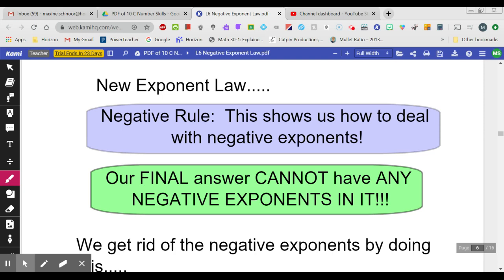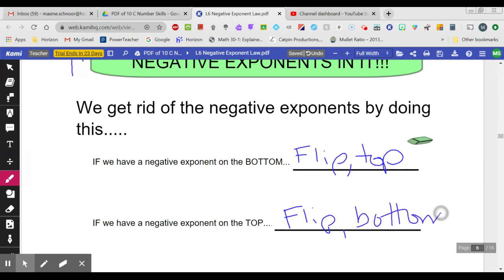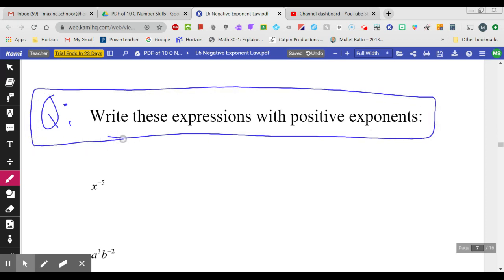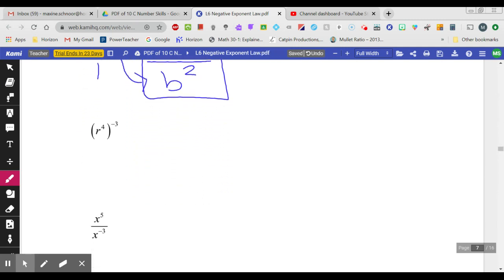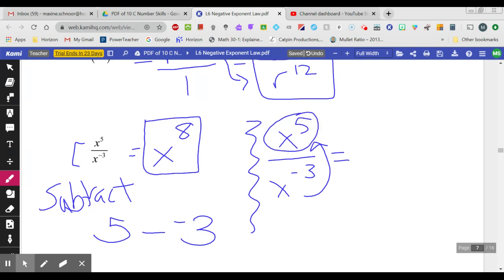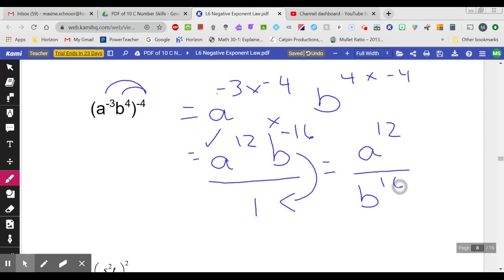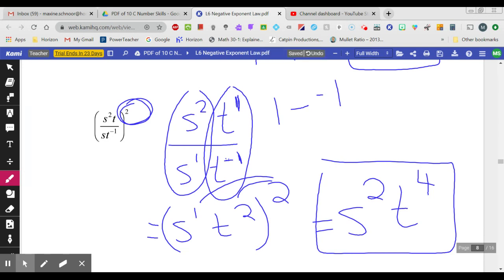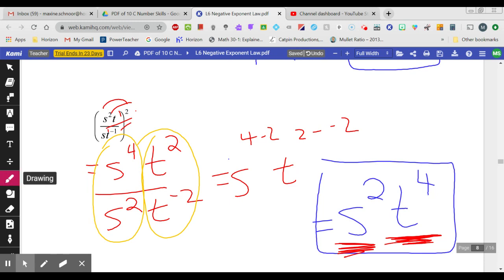lesson 7: negative exponent law